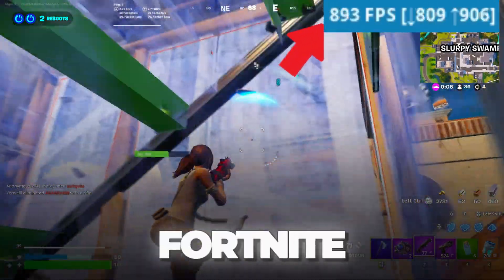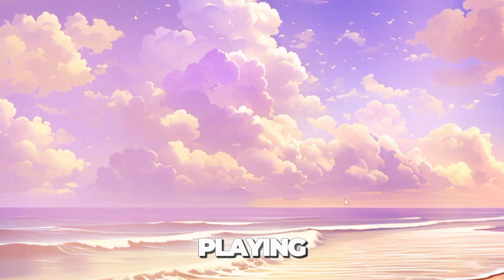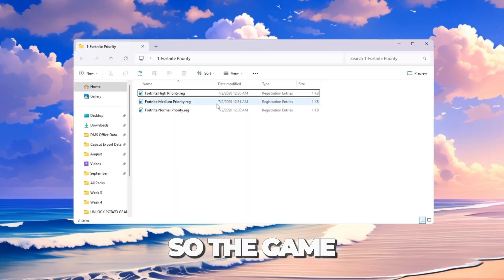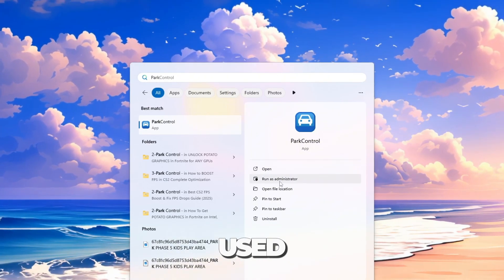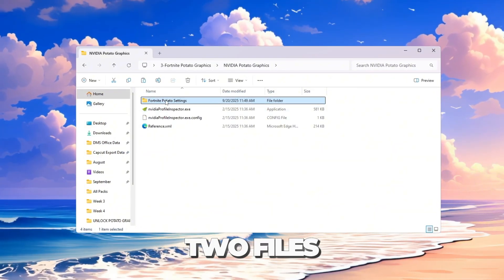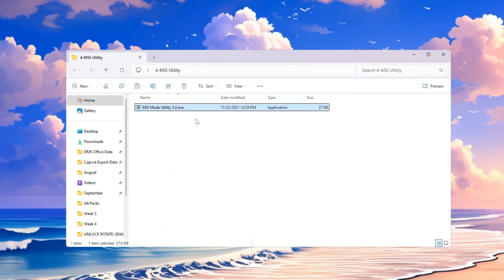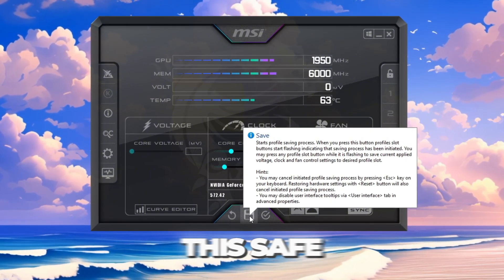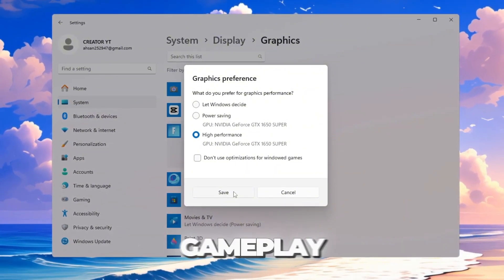How To Get POTATO GRAPHICS in Fortnite on Intel, AMD & NVIDIA! 🥔 (FPS BOOST + FIXED GROUND)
🎮 Are you tired of Fortnite lagging, stuttering, or running at super low FPS? In this guide, I’ll show you How To Get Potato Graphics in Fortnite on ANY GPU — Intel, AMD, or NVIDIA. 🥔 These settings will give you higher FPS, fix ground textures, reduce lag, and make the game smoother, even on low-end PCs.

This step-by-step tutorial includes:
✅ Clearing junk files for more space
✅ Optimizing Windows settings for gaming
✅ Setting Fortnite priority for smoother FPS
✅ Making sure Fortnite uses all CPU cores
✅ Potato graphics settings for Intel, AMD & NVIDIA
✅ Reducing lag with MSI Utility
✅ GPU boost with MSI Afterburner
✅ Faster keyboard input with Filter Keys Setter
✅ Forcing Fortnite to always run on high-performance GPU

💻 Whether you’re using Intel HD Graphics, AMD Radeon, or NVIDIA GeForce, these tweaks will help you run Fortnite faster and unlock maximum FPS with potato graphics settings.

(Always download from official sites only for safety ✅)